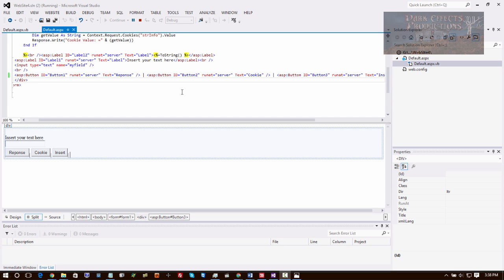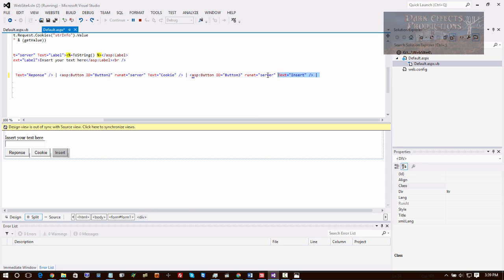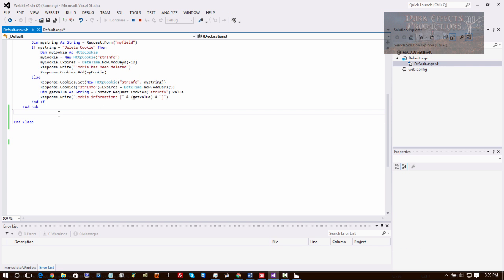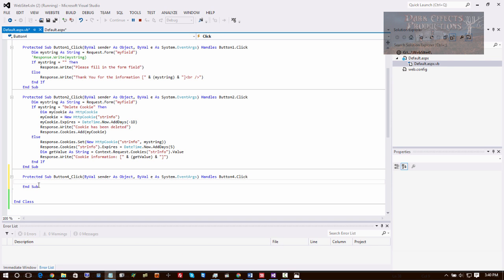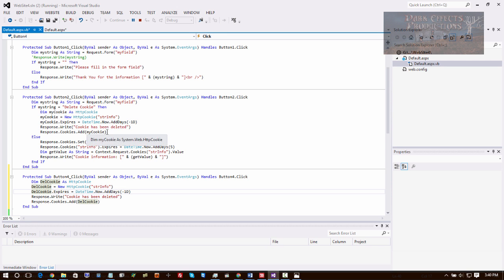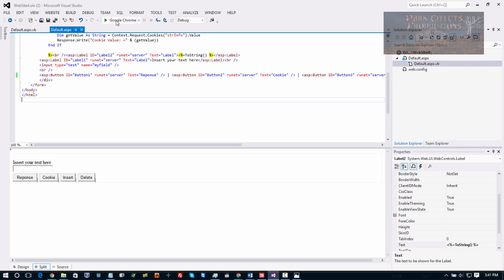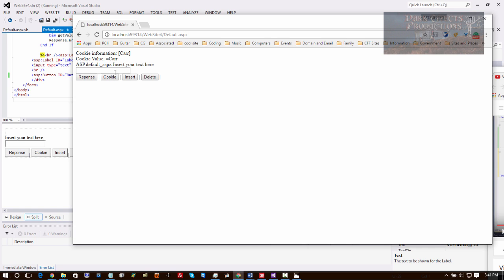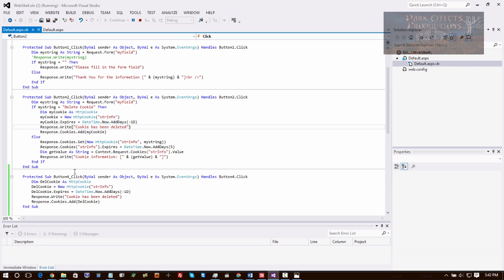Visual Studio vb net Lesson 14 - Delete Cookie In VB NET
Code for Deleting Cookies in VB.NET (CODE BELOW)
This lesson corresponds with Lesson #3.

Here is the code for deleting a cookie in VB.NET

    Protected Sub Button4_Click(ByVal sender As Object, ByVal e As System.EventArgs) Handles Button4.Click

        Dim DelCookie As HttpCookie

        DelCookie = New HttpCookie("strInfo")

        DelCookie.Expires = DateTime.Now.AddDays(-1D)

        Response.Write("Cookie has been deleted")

        Response.Cookies.Add(DelCookie)

    End Sub